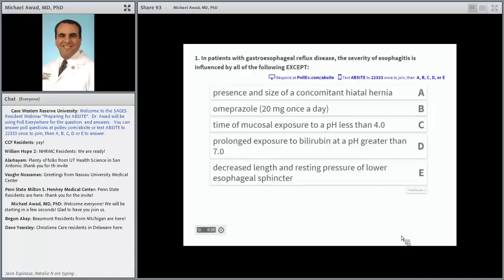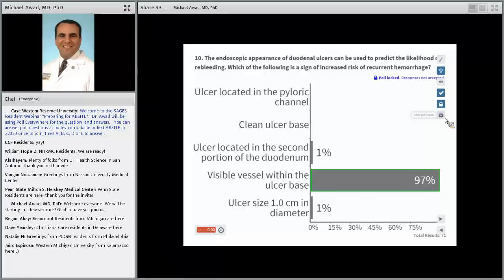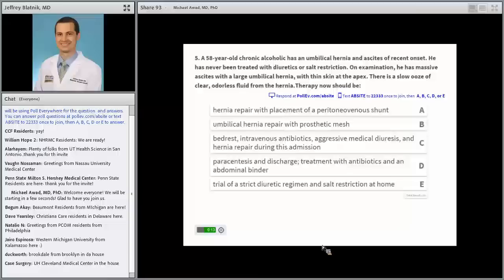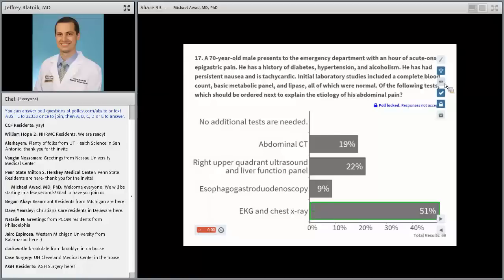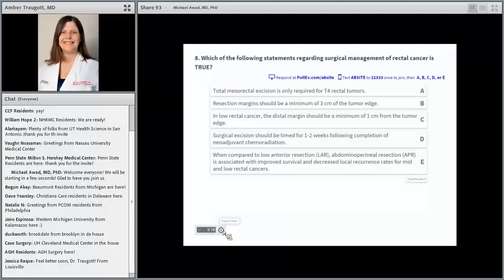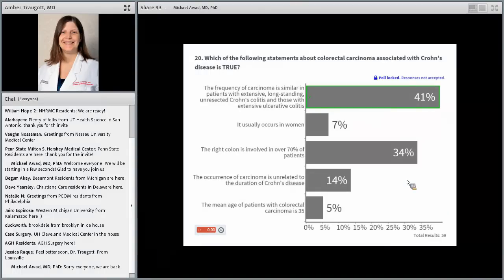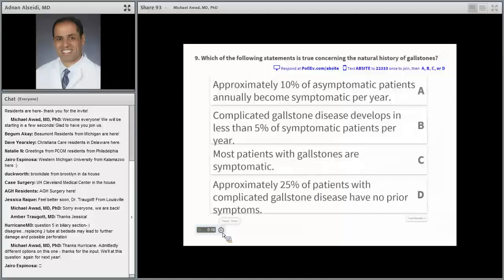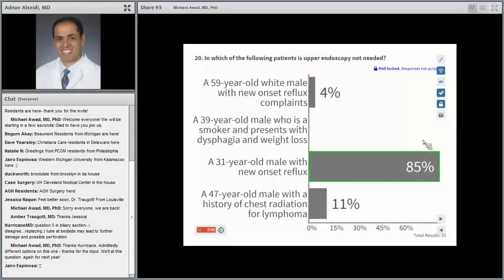SAGES Webinar: Preparing for ABSITE Dec 2016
Webinar Chair: Michael Awad, MD, PhD

Program Outline:

Welcome and Overview | Michael Awad, MD, PhD

Esophagus, Stomach, Obesity | Michael Awad, MD, PhD

General Abdomen, Hernia, Spleen | Jeffrey Blatnik, MD

Colorectal & Anal Disease | Amber Traugott, MD

Small Intestine, Biliary Disease, Flexible Endoscopy | Adnan Alseidi, MD